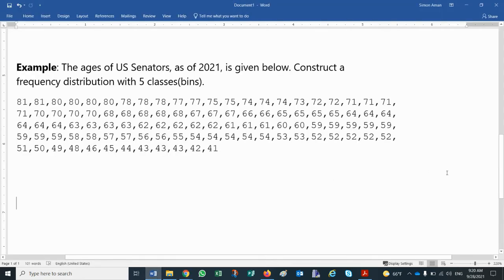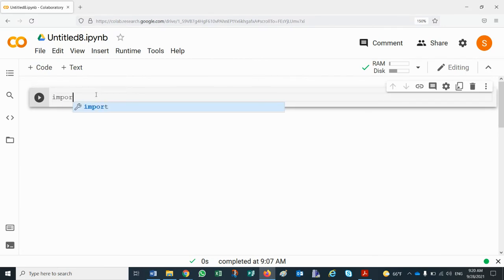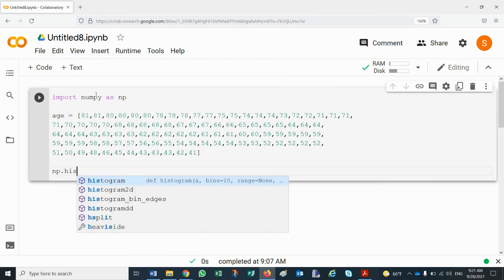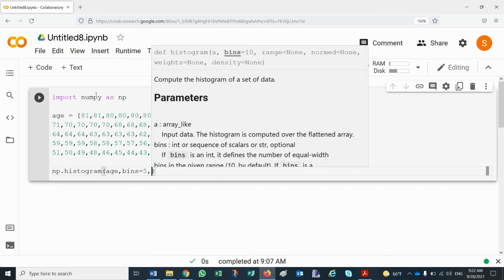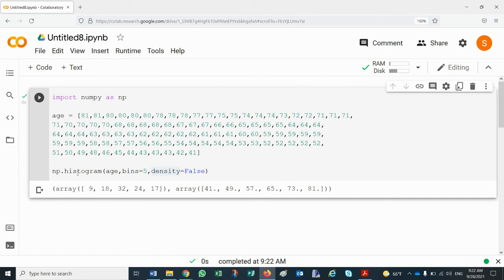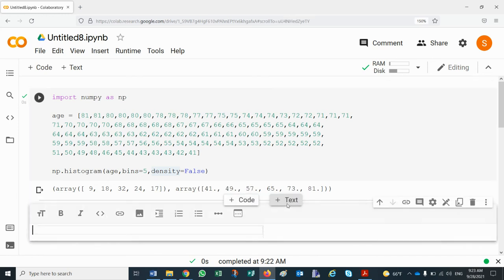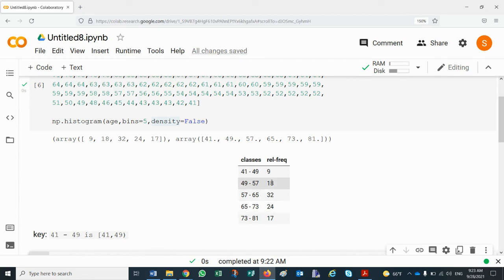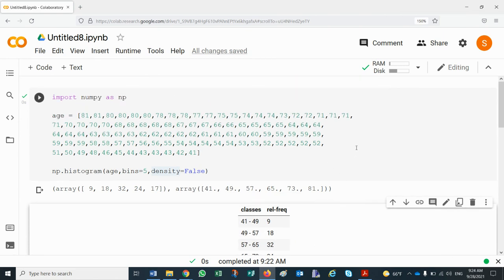Python: Grouped Frequency Distributions